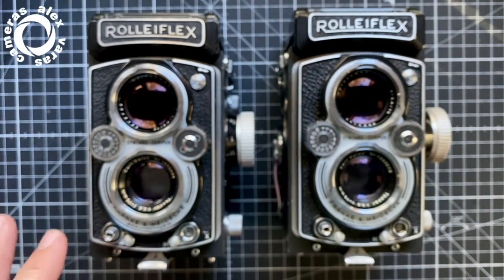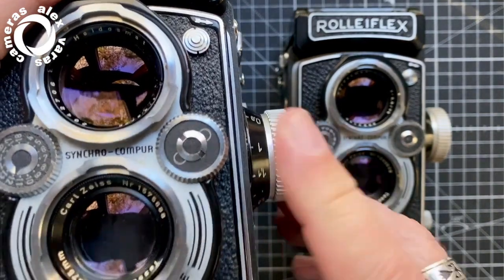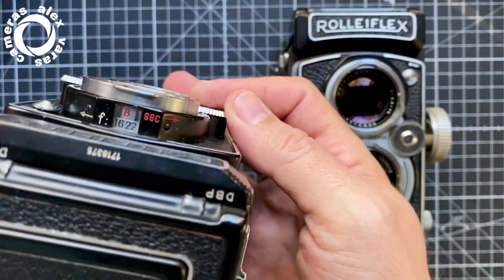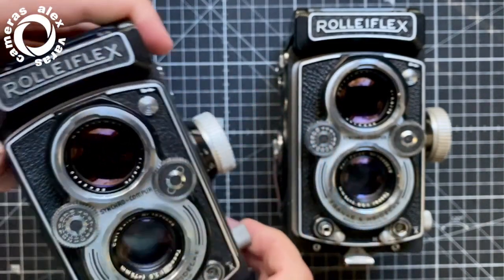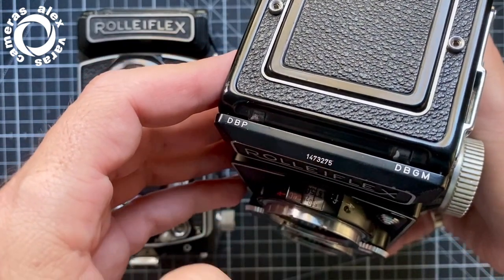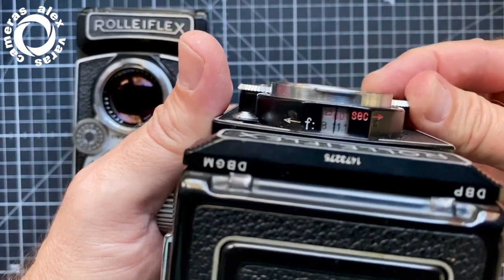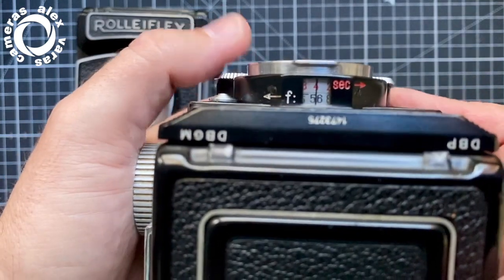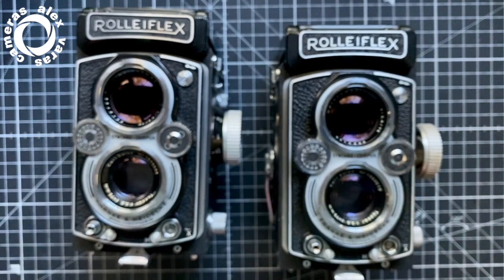Rolleiflex 3 5B Types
Checking how the aperture/speed coupling work on Rolleiflex 3.5B Type 1 v2 and Type 2.
The video was done quickly so forgive the bad preparation.
Rolleiflex 3.5B Type 1 v2 is from serial 14XXXXX as I read.